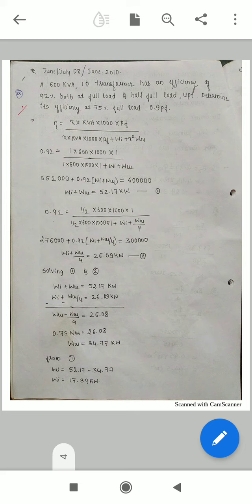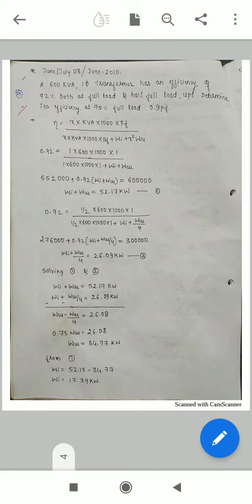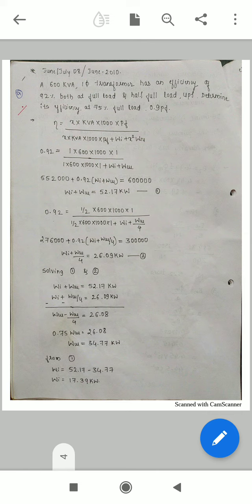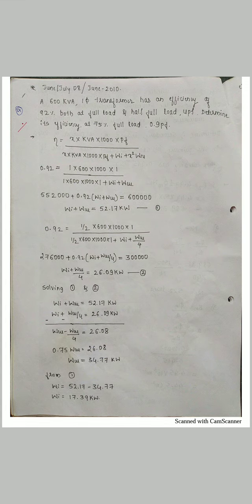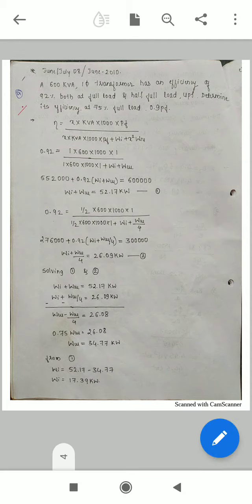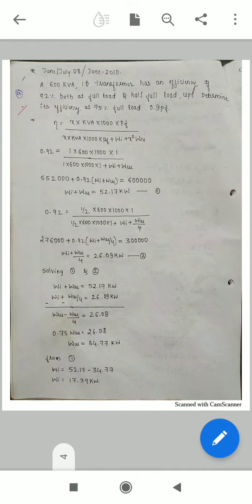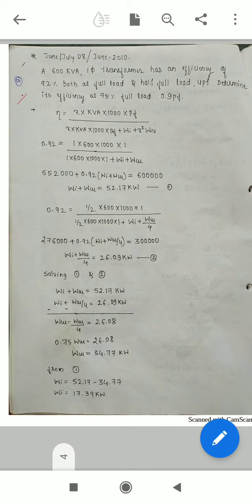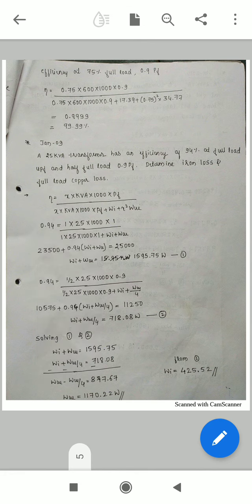Transformer problem 3